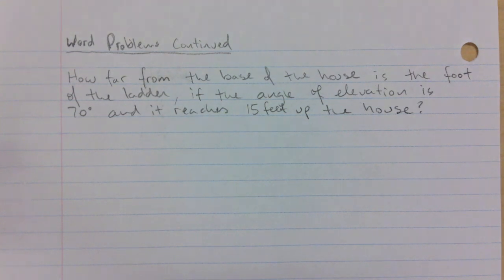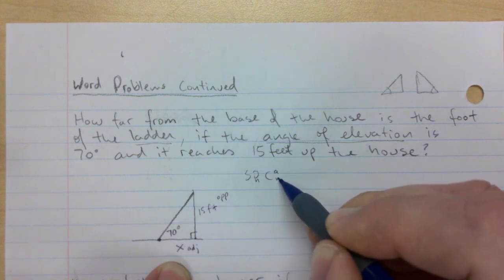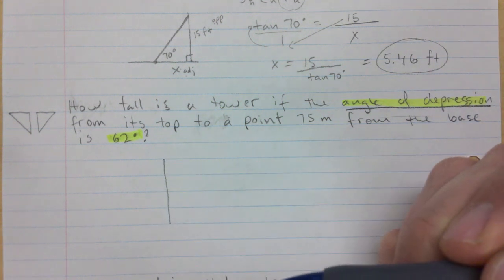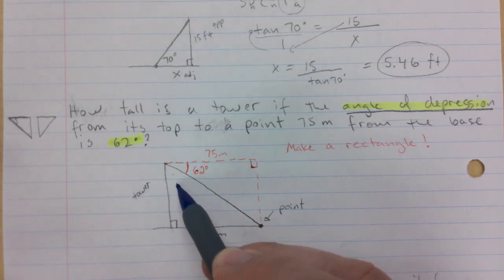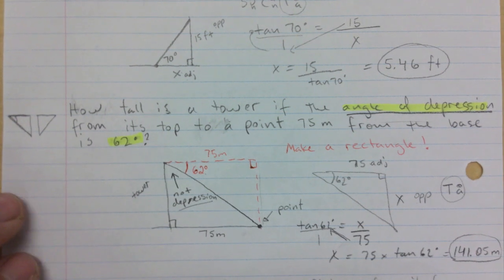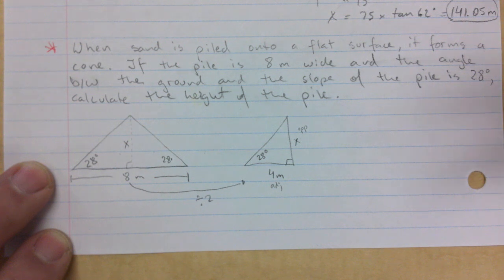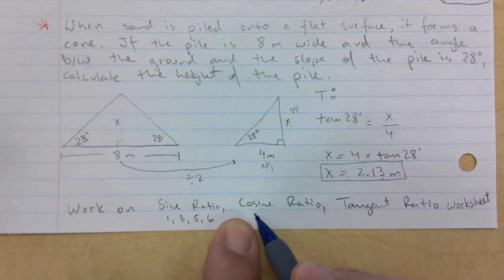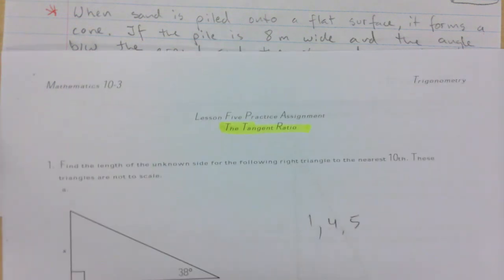ESMR2S TRIG WORD PROBLEMS 2